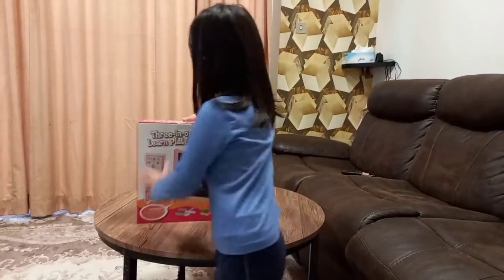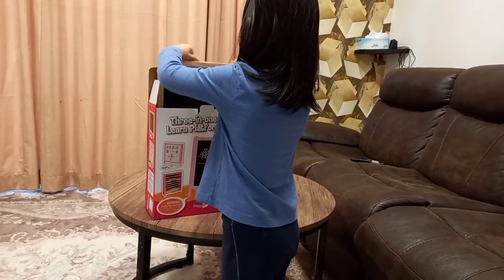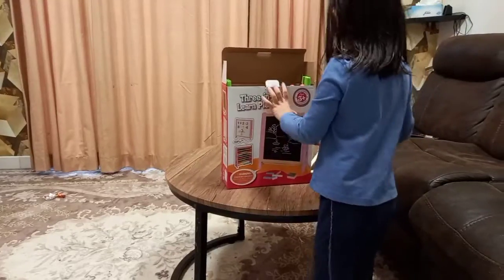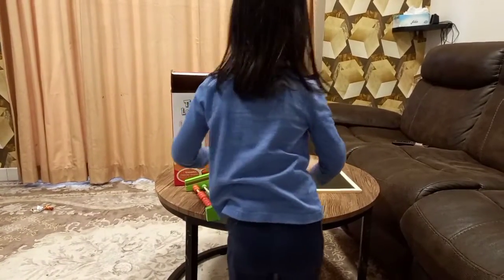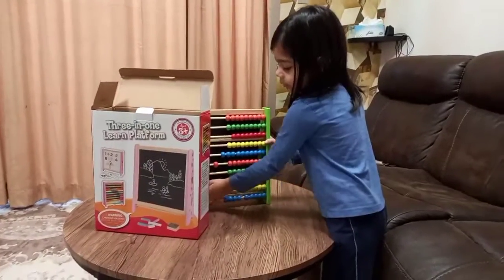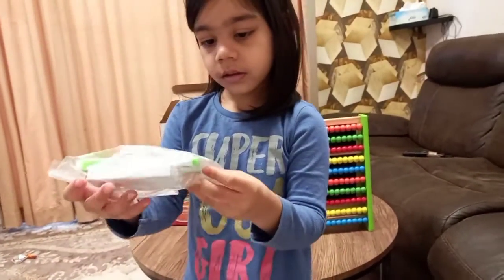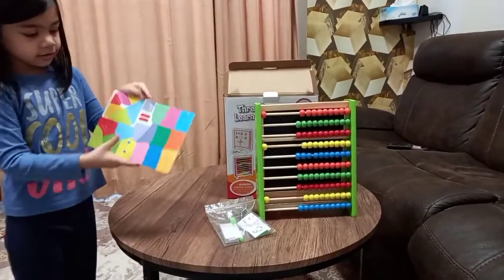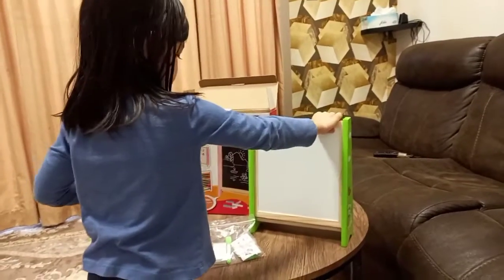Aizah vlogs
Learn n Play